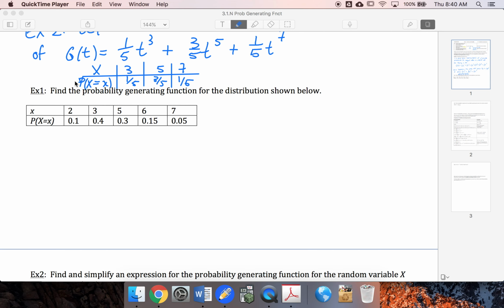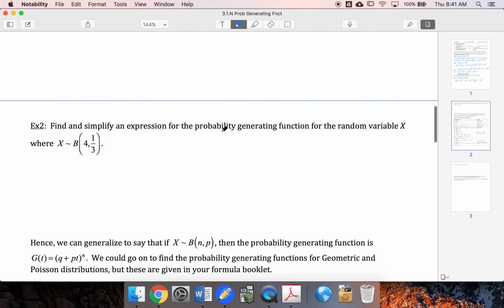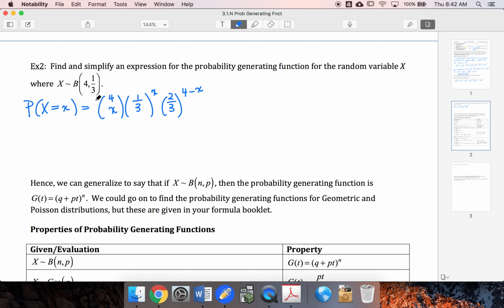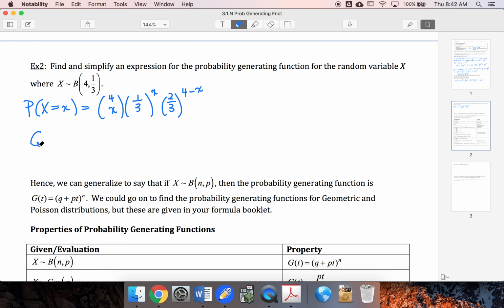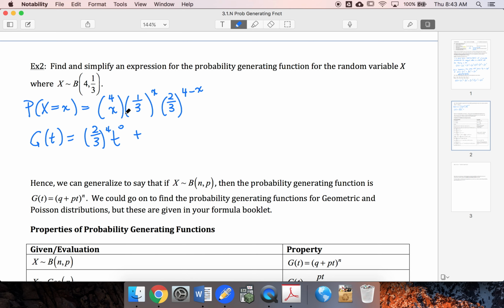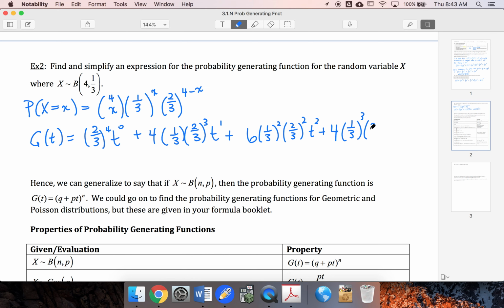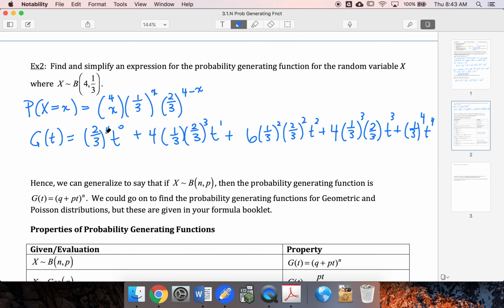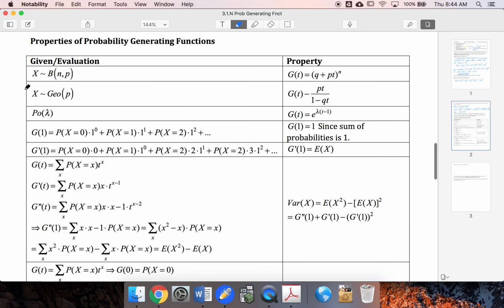3.1 Ex1 and 2 Two Probability Generating Functions